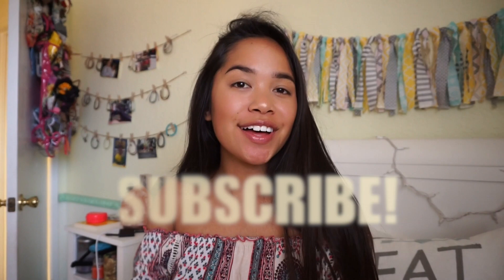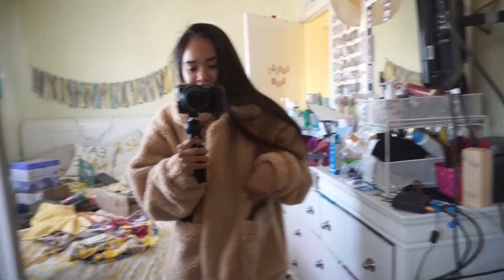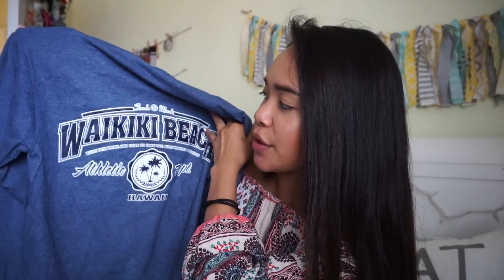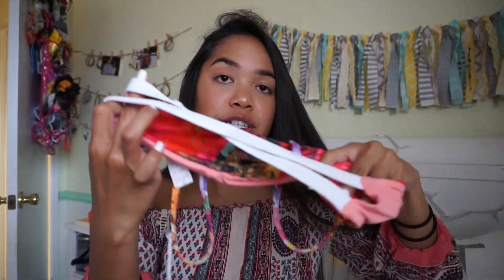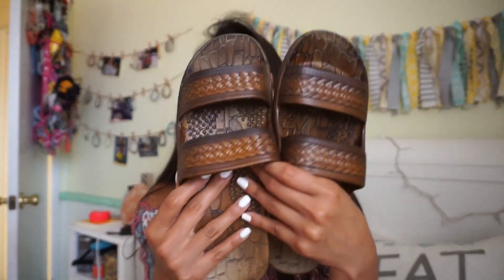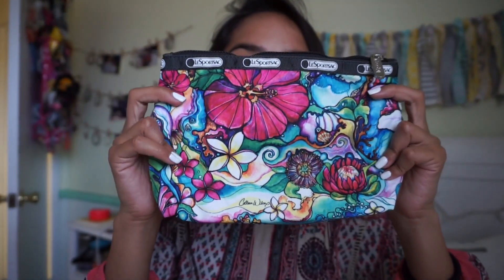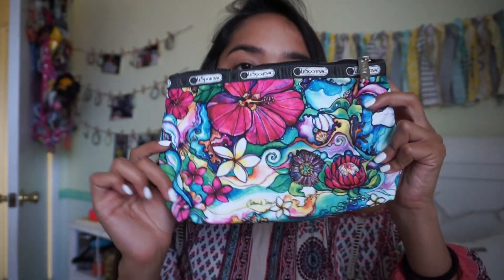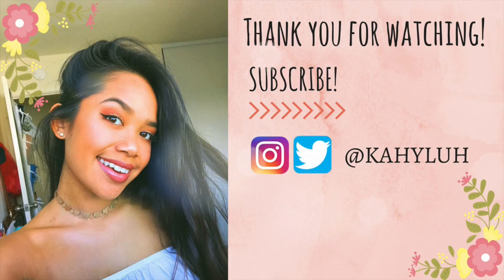SUMMER TRY ON HAUL- Gymshark, Fashion Nova, I Am Gia , F21, Etc!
Quick Q&A:
Age- 20
College- University of California, Berkeley
Year- Second year (sophomore)